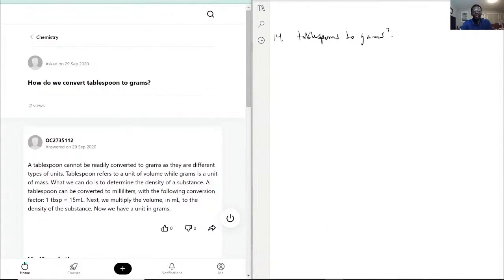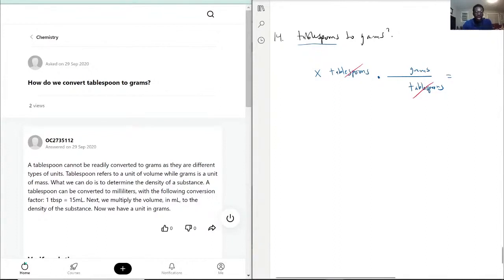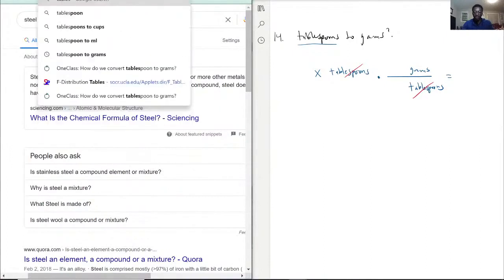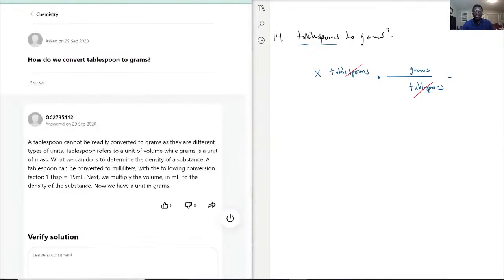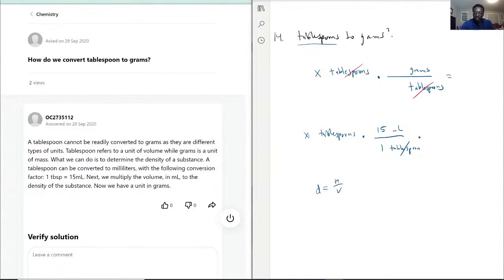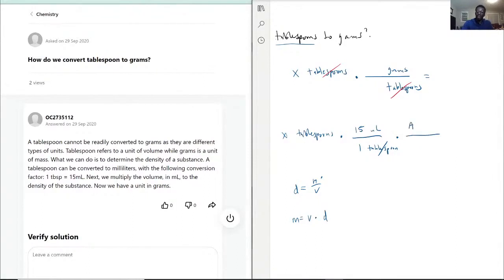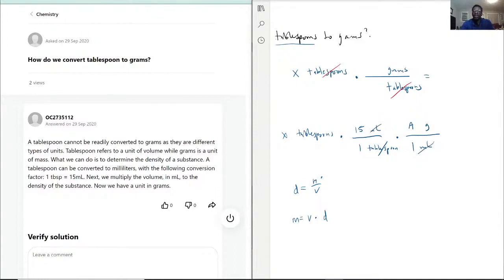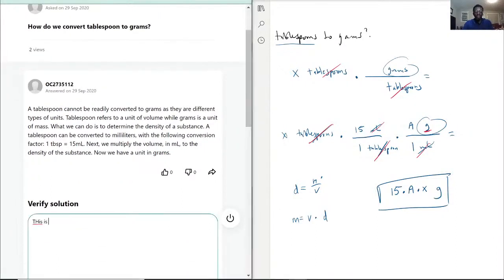How do we convert tablespoon to grams?